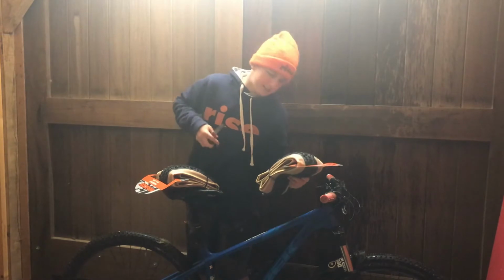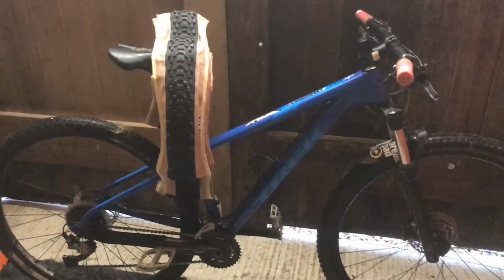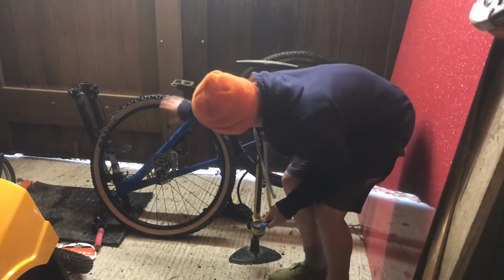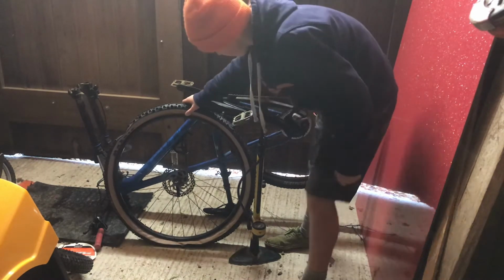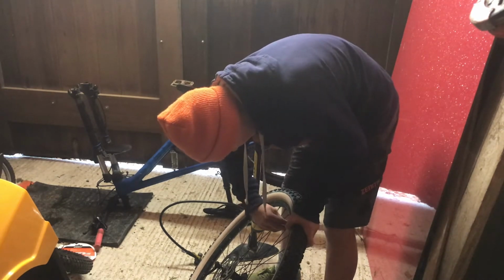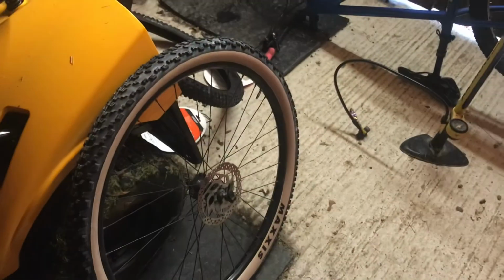Fitting my new winter tyres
In this video i install my new winter tyres
They look sick